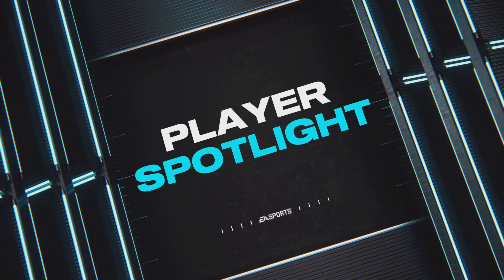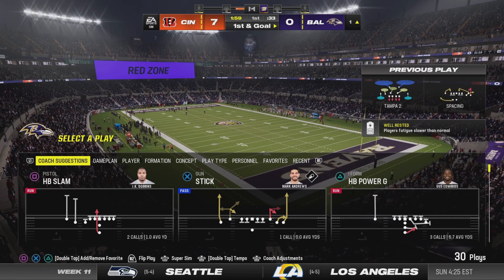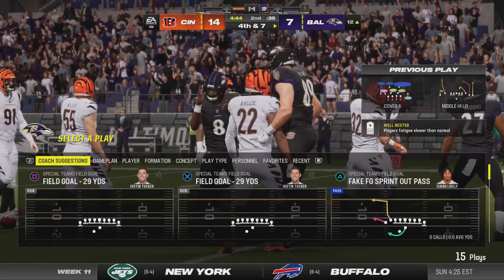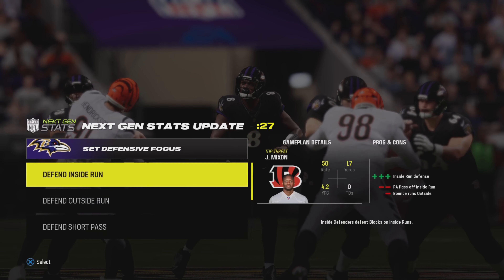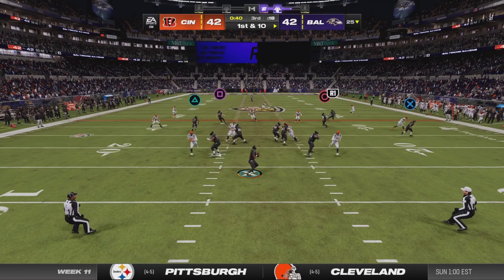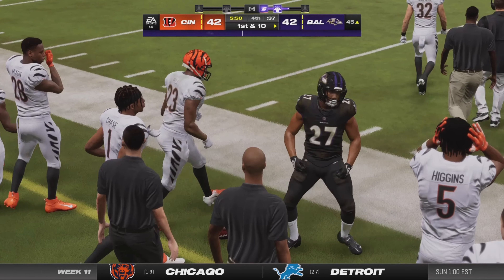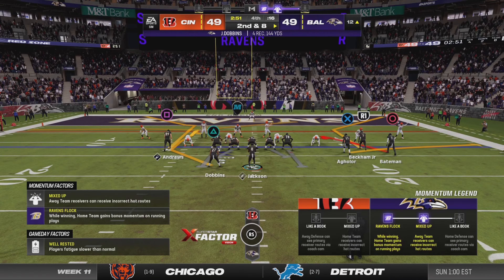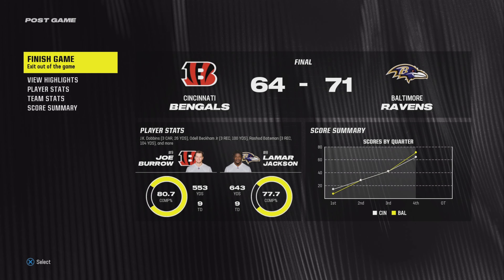4th Quarter Come back Ravens vs Cincinnati